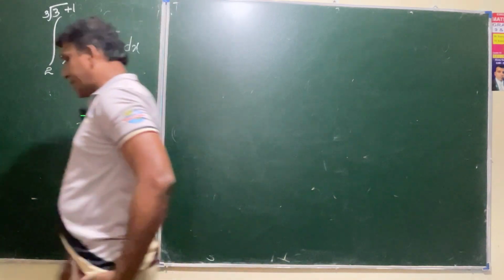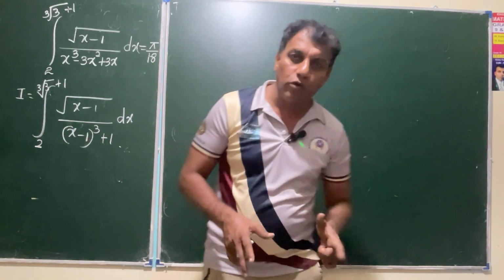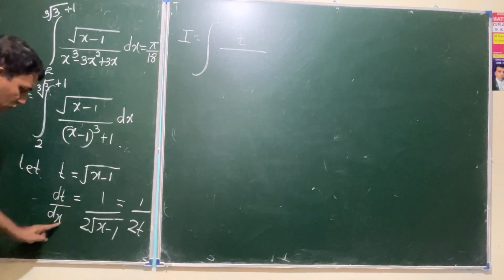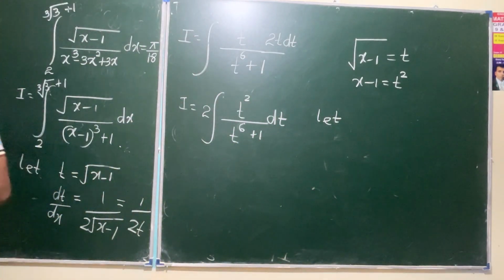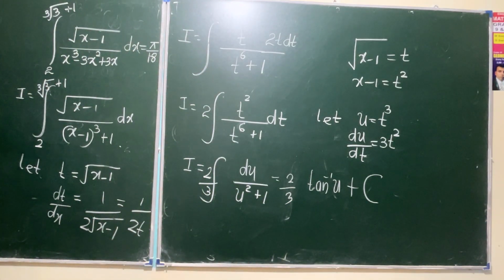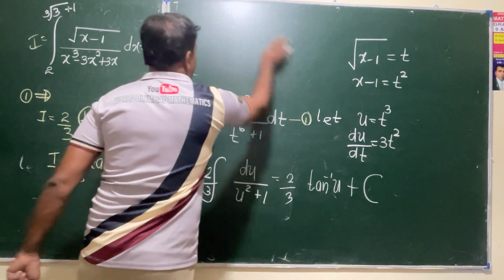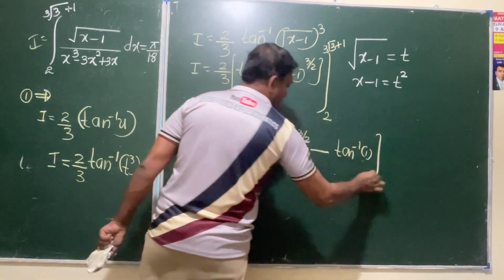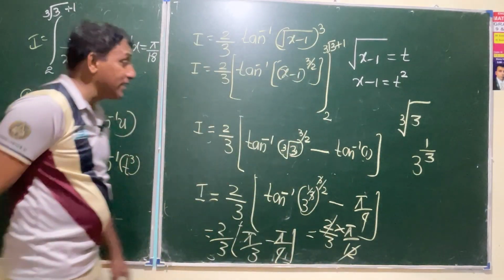COMBINED MATHS : future INTEGRATION PROBLEM by CEYLON SHAM sir